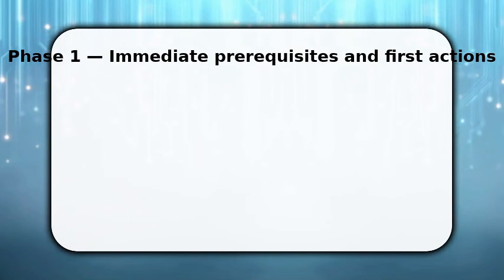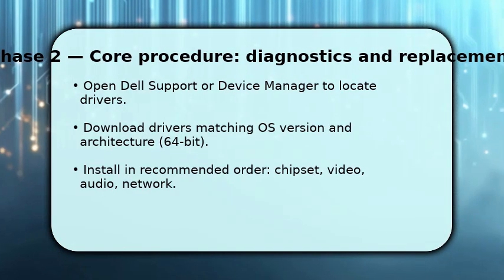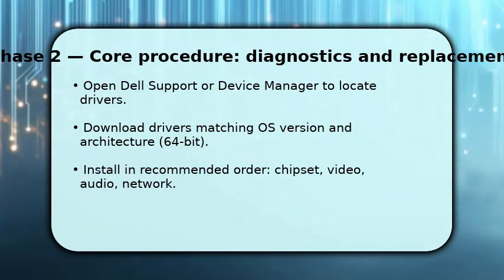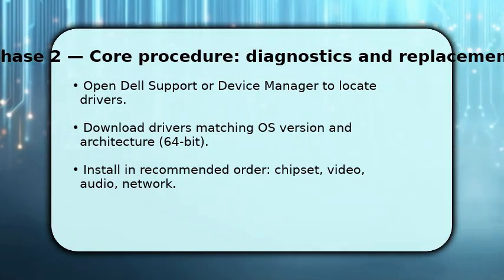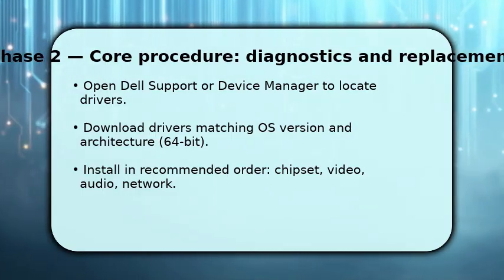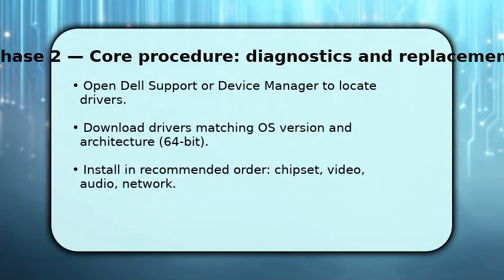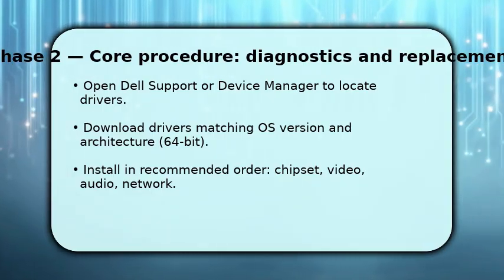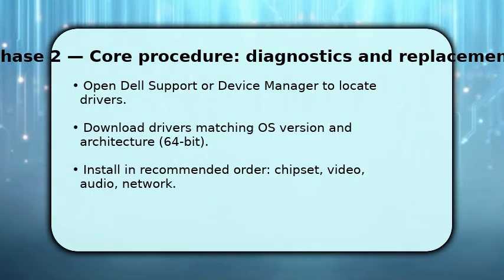How to Update Drivers on Dell Laptop - Step by Step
How to Update Drivers on Dell Laptop - Step by Step | 🔒 Surfshark VPN Deal — Stay private and secure. $1.99/mo + 3 Months Free ▸

Learn the essential steps for updating drivers on your Dell laptop to ensure optimal performance and security. This video guide walks you through checking driver versions, downloading updates from official sources like Dell'se or Microsoft websites, installing new software with ease-of-use tips.

Dell, laptop, update drivers, performance improvement, security update, Official source download, Microsoft website, installation guide, driver version checker, ease of use